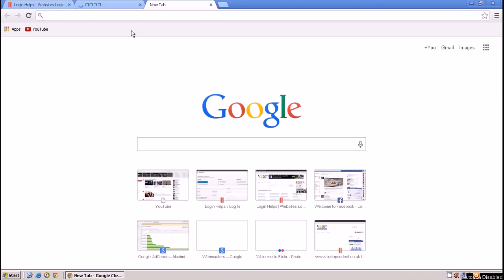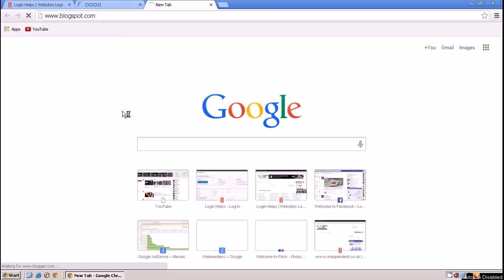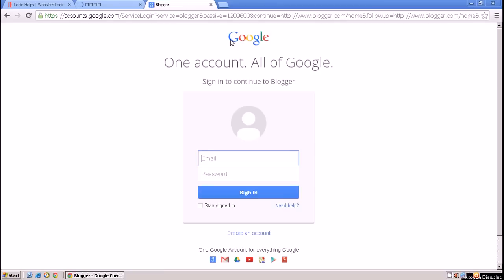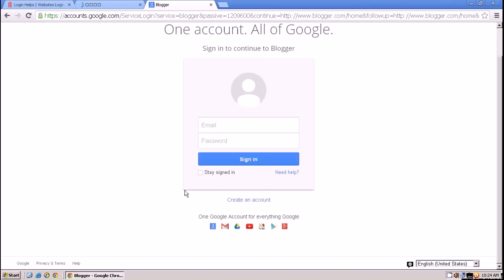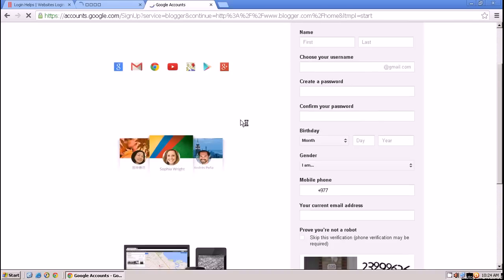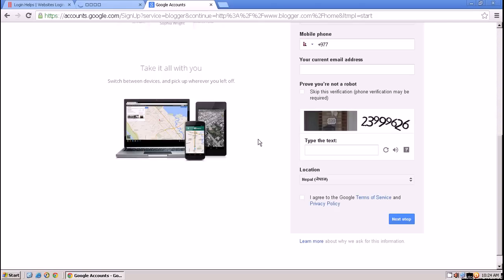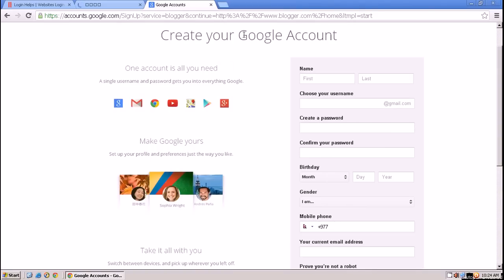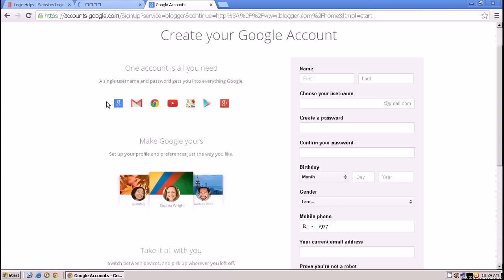How to Login to Your BlogSpot Account on | Blogspot Tutorial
Welcome to my Blogspot tutorial on how to login to your Blogspot account In this video, I will show you how to access your Blogspot account step-by-step.

Click on the "Sign in" button located at the top right corner of the page.

If you have enabled two-factor authentication for your Google account, enter the verification code sent to your phone or generated by your authenticator app and click on the "Next" button.

Once you are signed in to your Google account, you will be redirected to your Blogspot dashboard.

That's it! You have successfully logged in to your Blogspot account